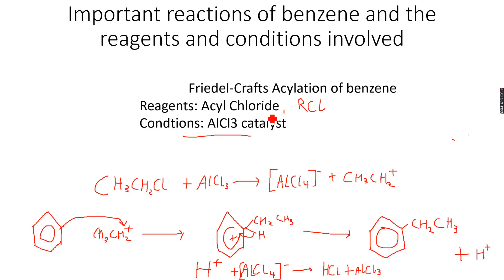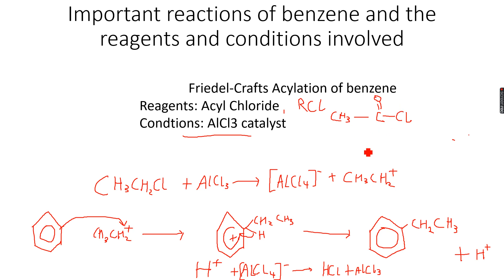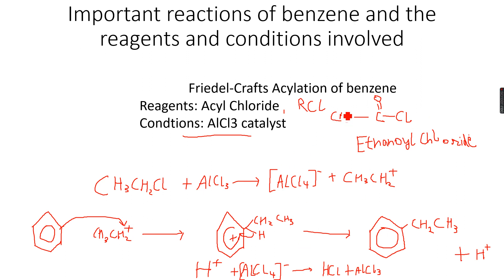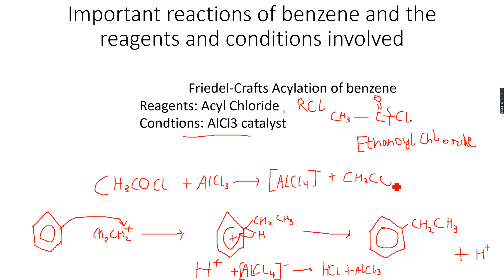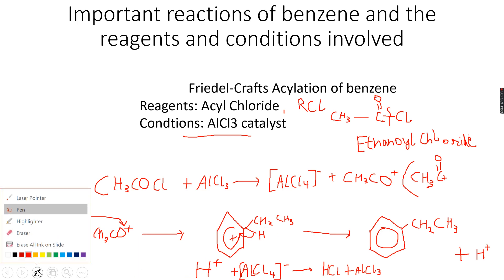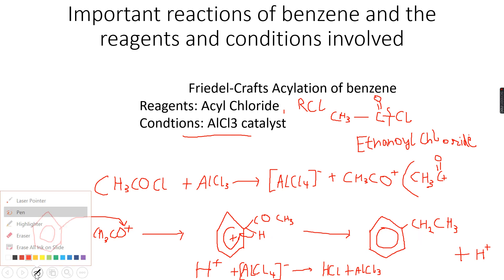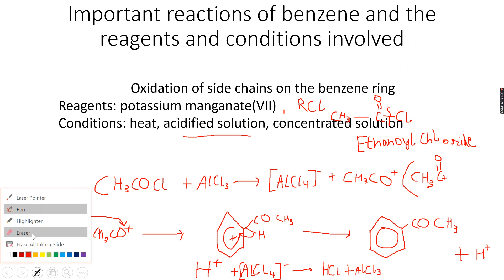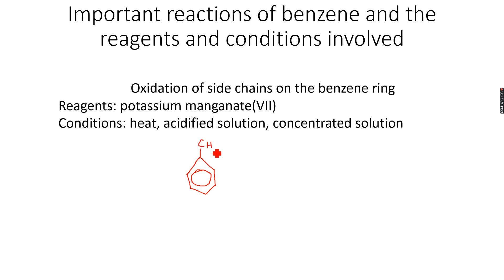A-Level Chemistry: Benzene and its compounds Part 13